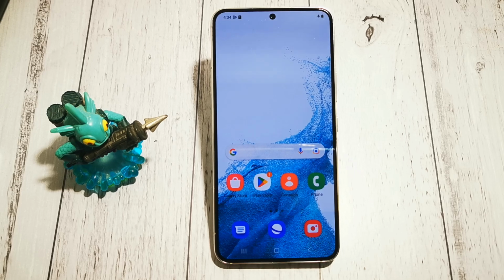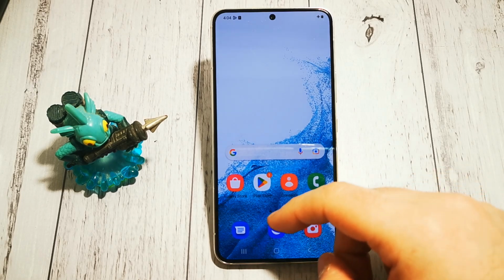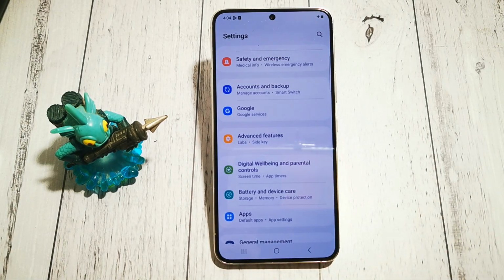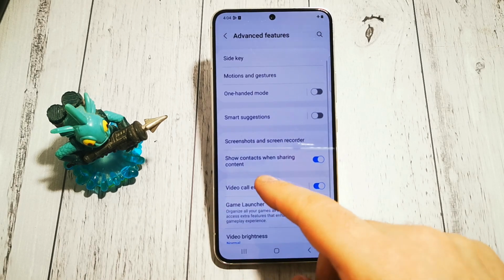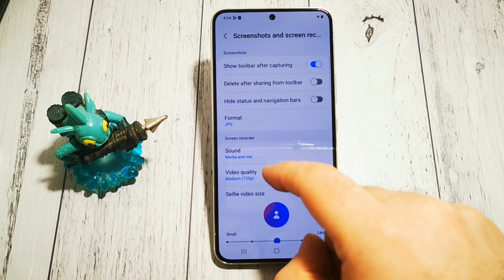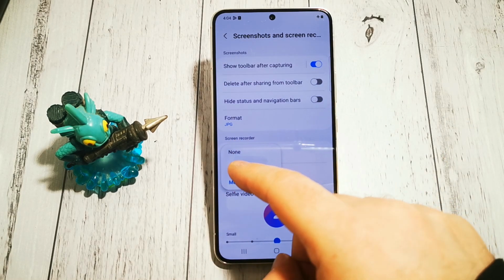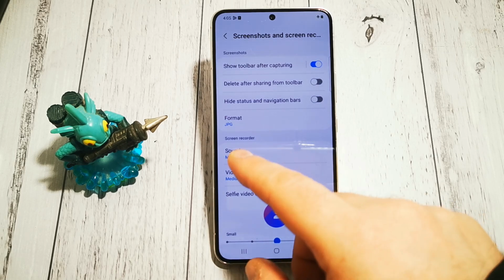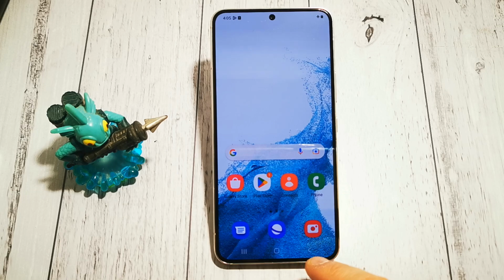SAMSUNG GALAXY S22: How to how to record media sound only | Quick Guide